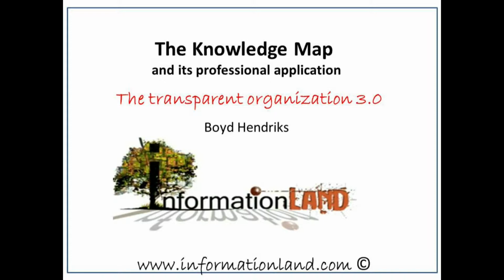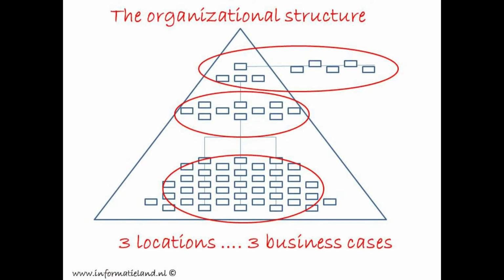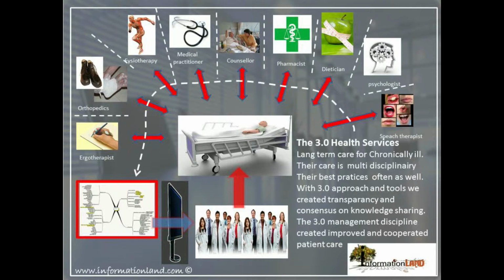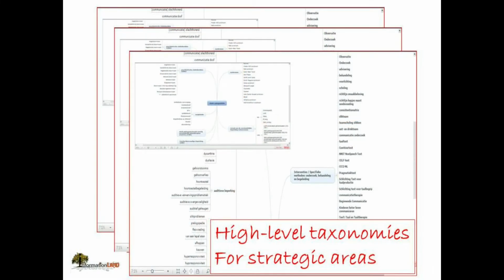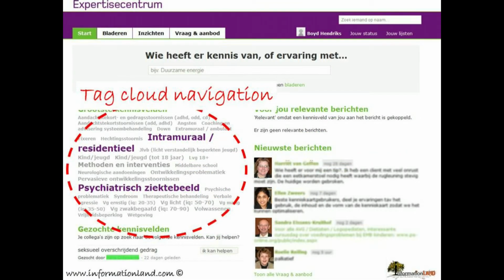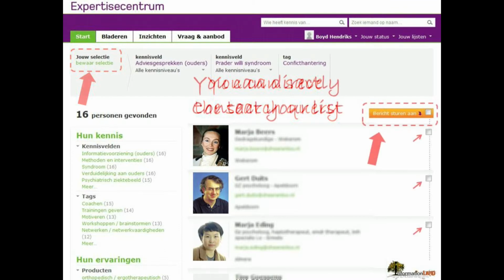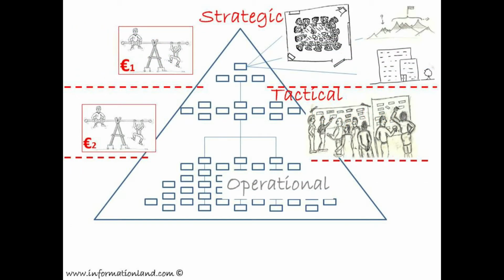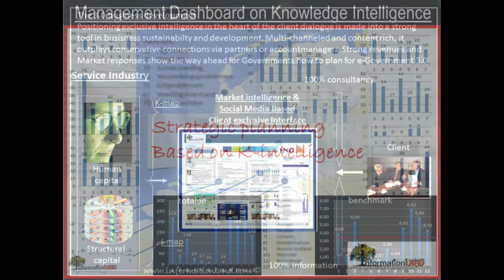The Knowledge Map and its professional application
The Knowledge Map of Informationland is an important tool to get the knowledge and experiences of an organization organised. It shows who is having which experience and where it is applied. It maps out the people, the processes and  projects. As a result of its application it creates transparency and efficiency. Its use will accelerate the innovation process and contribute importantly towards sales and client relations. The use of Social Media will become much more effective with the aid of the knowledge map as well.

The two main occurrences of the knowledge map are
1) the detailed map giving access to people, processes and projects
2) the management dashboard with a representation of knowledge intelligence

The knowledge map plays an important role in knowledge management and is key in the business case. The added value can be found in the three main areas of an organisational structure:
● On an operational level: there where the core processes take place and knowledge is shared most directly with great benefits
● On a tactical level: where team leaders and middle management responsibility involves development, innovation and training
● On a strategic level: where the MT and the board make strategic decisions based on a good understanding of the current levels or demands of knowledge, experience and abilities.

The Informationland 4 step process to come to a good knowledge map is as follows:
1 we develop high level taxonomy structures of each of the relevant areas of the organisation
2 we create from the structure an online questionnaire with easy mouse-clickable questions that let people map themselves within minutes
3 All data collected will be presented in valuable tables and graphs for interpretation and management decision making
4 The detailed map and the management dashboard are made from the full dataset, so that right from the start the map is complete and valid.

Lets have a look at the functionality of the knowledge map.

The home page is an active interface with tag-cloud navigation as well as free text and name search. It lists the latest messages and topic related requests.
Via the taxonomic structure one can navigate quickly and easily, drilling deeper in the organizational knowledge structure. The result is a shortlist of people (projects or processes) that are directly linked to that combination of experiences. From that result any individual or group can be contacted. The individual profile shows the person's profession, role, location etc. It also shows the list of knowledge fields from the taxonomy, related to that person. Visitors of that personal profile can simply update their own profile by clicking on the me-too button next to each field. Important is the listing of people with a similar profile. This encourages to combine, connect or share along the right lines. boosting innovation, efficiency and organisational learning. The map has a knowledge base section for sharing documents.

Important is the management dashboard that is derived from analysing the knowledge map data. It compares specific topics in totals, but also benchmarks values after adjustments for size or character. This dashboard is the ultimate  management decision tool and vital for strategic planning and orientation. The powerful comparison on geographical areas as well as partner or market orientation is key in the decision making process of many organisations. Also, the knowledge map data are usable in other BI or GIS systems.

We had great achievements creating client interfaces for large professional organisations. The knowledge map functionality in combination with Social Media technology made the interface a strong alternative for client interactions in the service industry. Calculating the projected added value and creating the plan towards realisation is one of Informationland's specialisations.

20c Linkfieldstreet
Redhill, RH1 6BW, Surrey

Geervliet 177
1082 NP Amsterdam

Boyd Hendriks